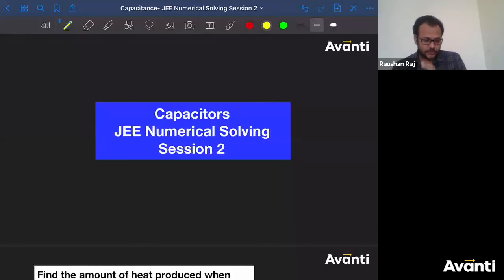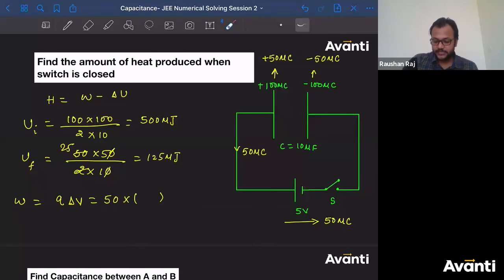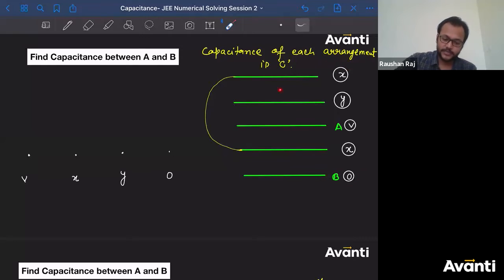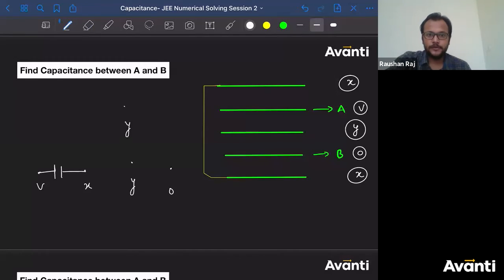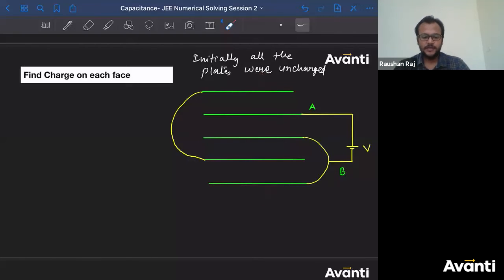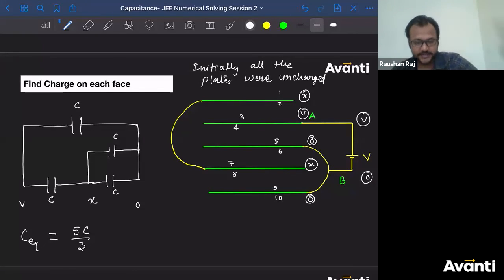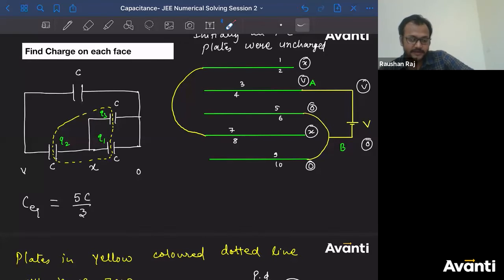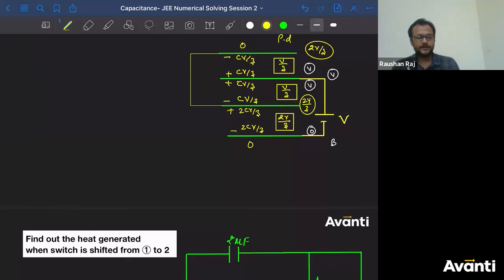Capacitance (JEE NSS 2) | Physics LIVE Class by Raushan Sir (JEE/NEET Class 12)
Learn Capacitance from India's best teachers LIVE at the safety of your home.

Avanti Gurukul Subject Expert Raushan Sir teaches Capacitance for JEE/NEET Class 12. Raushan Sir will cover all the concepts in Capacitance in this class and upcoming classes.